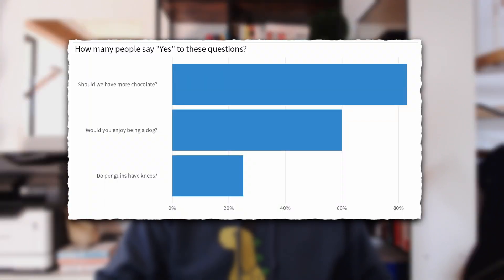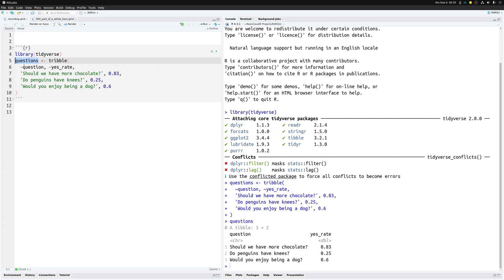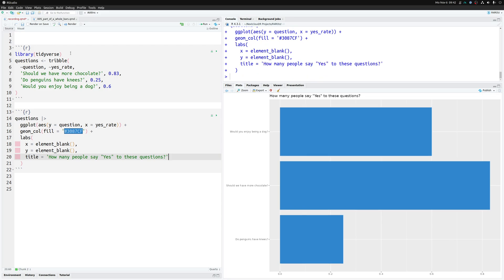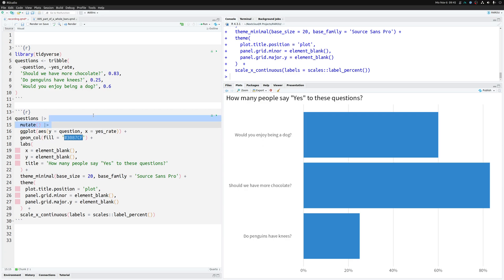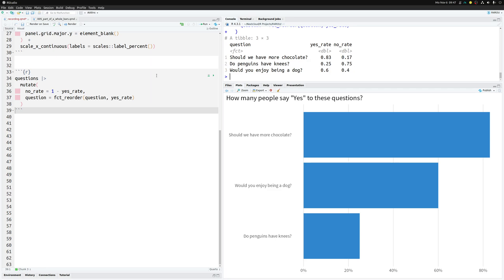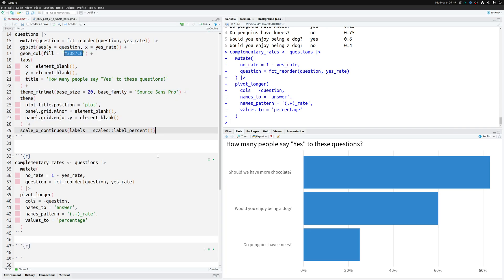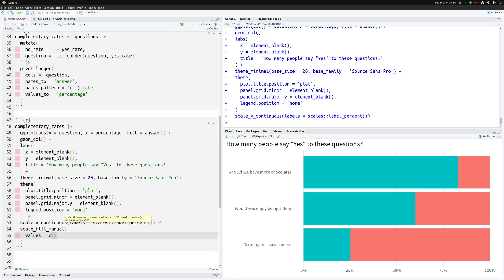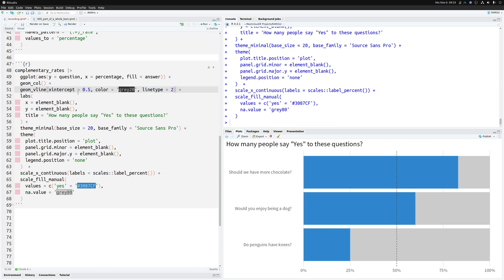Create Parts-of-a-Whole Bar Charts with R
CODE AND DESCRIPTION:

Adding grey parts on top of your bar chart is a great way to indicate that what you show is only part of a whole. In this video, we show you how to make that happen with ggplot. You can find the full code and the corresponding blog post